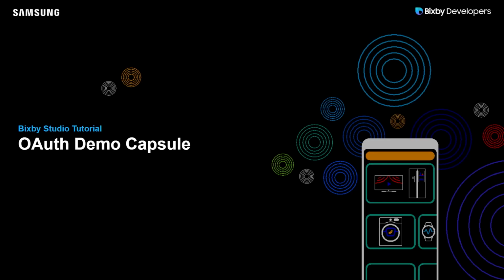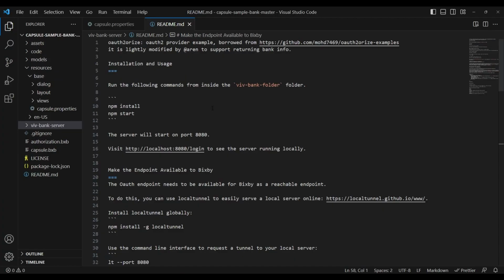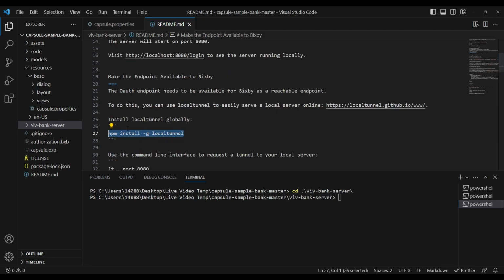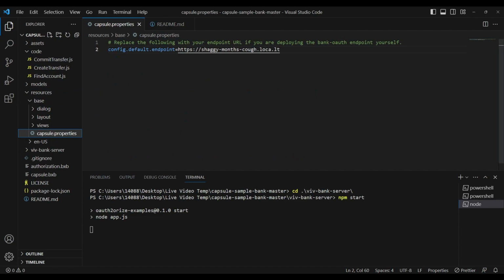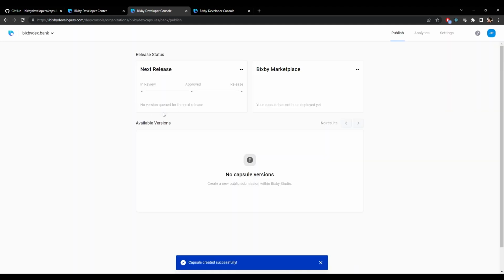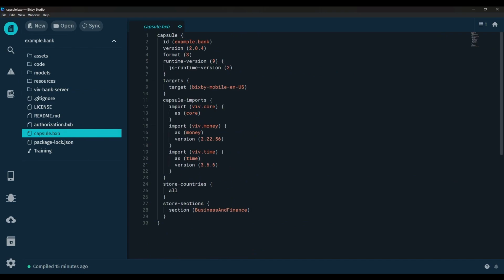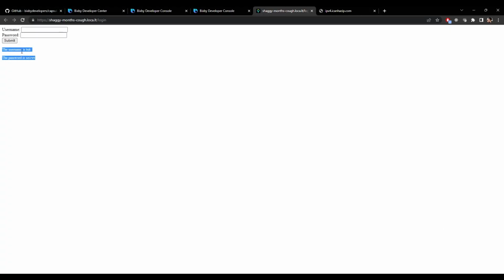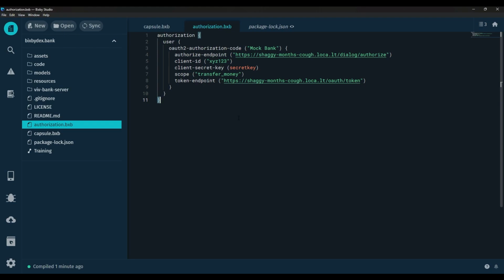Bixby Studio Tutorial - Setting Up OAuth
In this tutorial, we learn how to set up a demo OAuth capsule with the sample capsule provided by the Bixby team.